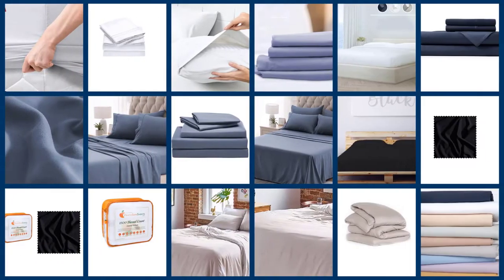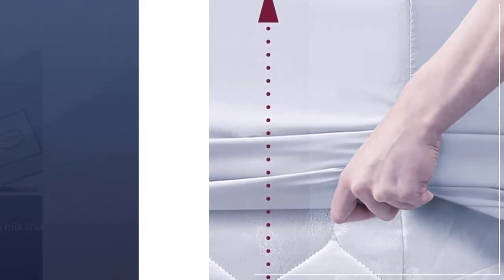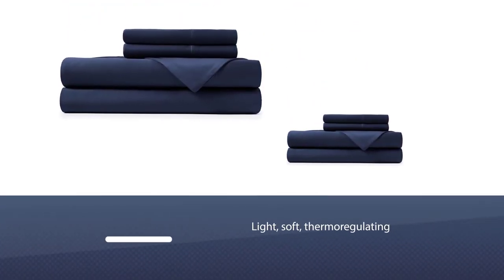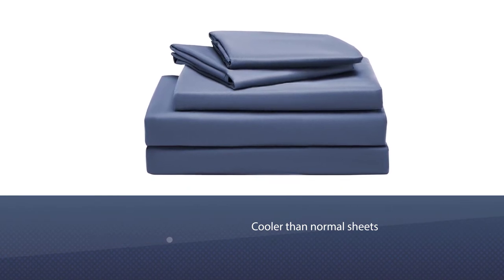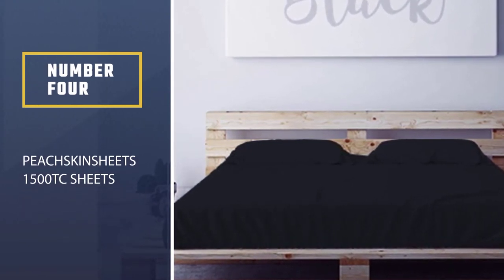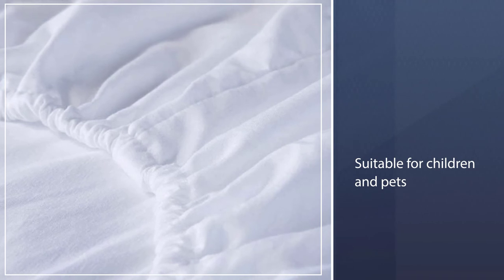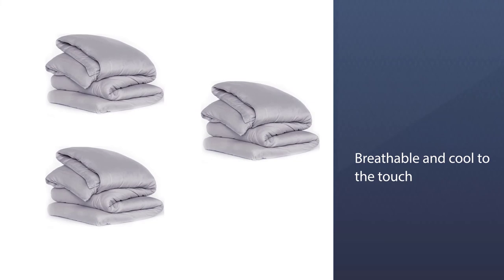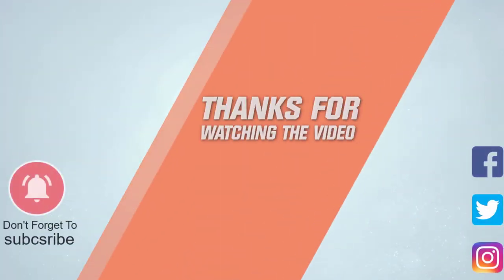Top 5 Best Sheets for Night Sweats Review in 2023 | Wrinkle, Fade, Stain Resistant Sheets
Here is the list of five best sheets for night sweats:
1. Mellanni Queen Sheet Set Sheets
2. Hotel Sheets Direct 100% Bamboo Sheets
3. SLEEP ZONE Super Soft Sheets
4. PeachSkinSheets 1500tc Sheets
5. Buffy 100% Eucalyptus Lyocell Duvet Sheets

🕕Timestamps🕕
0:07- Introduction
0:16 - Mellanni Queen Sheet Set Sheets
0:57 - Hotel Sheets Direct 100% Bamboo Sheets
1:37 - SLEEP ZONE Super Soft Sheets
2:17 - PeachSkinSheets 1500tc Sheets
2:06 - Buffy 100% Eucalyptus Lyocell Duvet Sheets

🤨 What is a sheet for night sweats?
The bed sheet that keeps users cool in hit night is called the sheet for night sweat. This naturally cool and breathable cotton is the best bed sheet material for night sweats. Also worth noting, the soft-to-the-touch material will have you sleeping better in general as well.